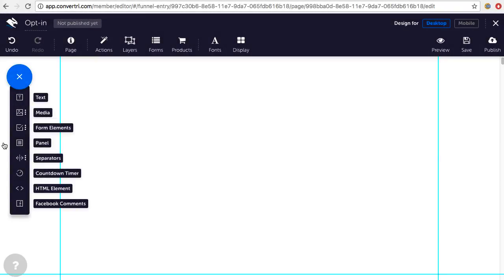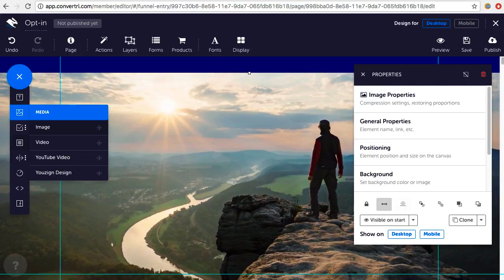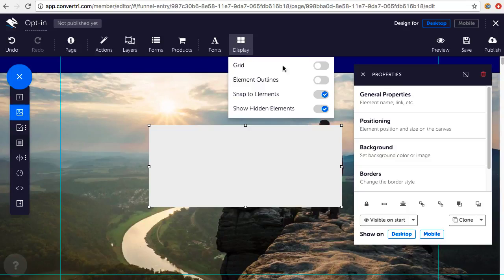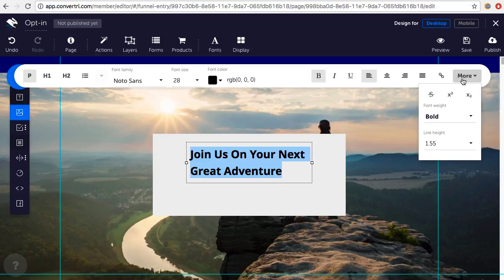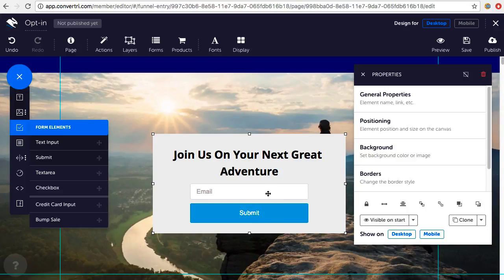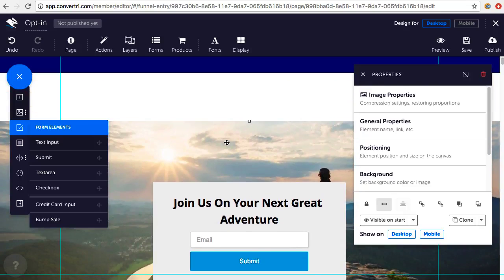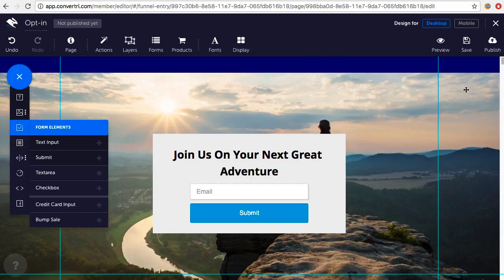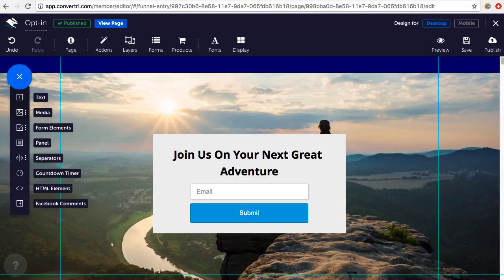What is the fastest page builder? Convertri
Convertri includes hosting shopping cart, funnel builder, page importer, analytics and is constantly evolving to new ideas and trends. It's the most cost effective page builder that has the fastest page uploads speed.